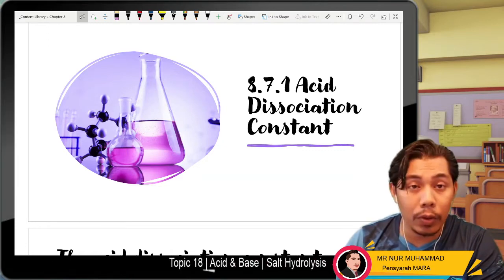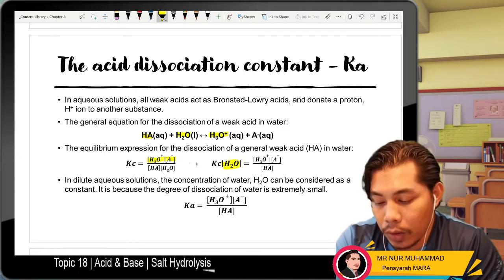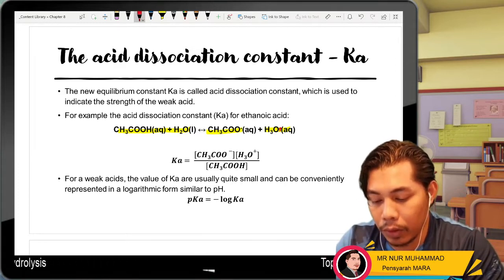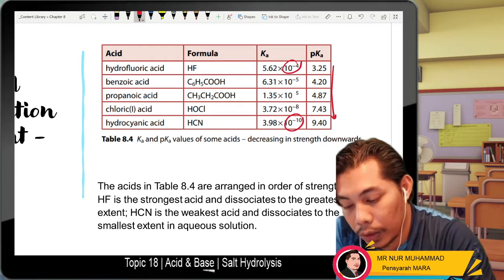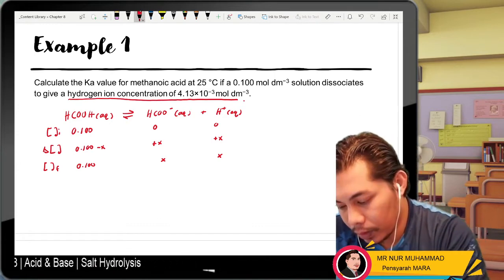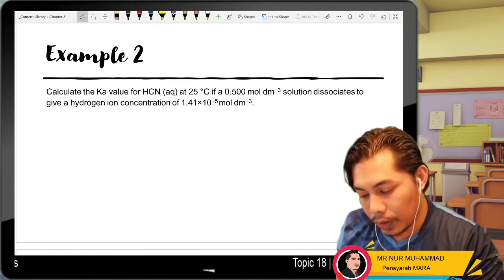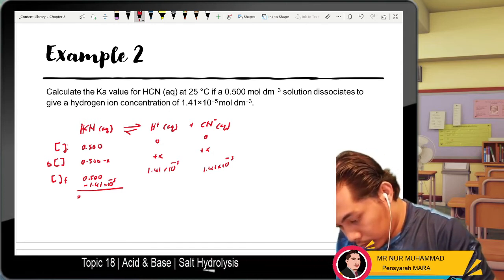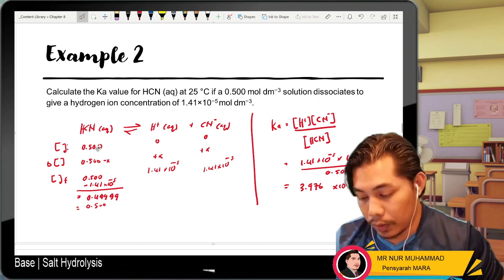Topic 18 Acid and Base | Acid Dissociation Constant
This video I explained about:
1. how to generate equation for Ka from dissociation of acid in water
2. How to find value of Ka and pKa from known concentration of H+ ion.